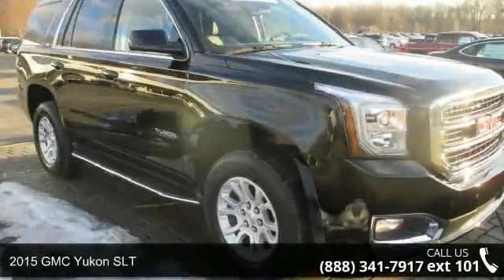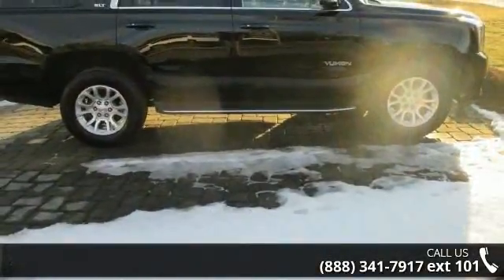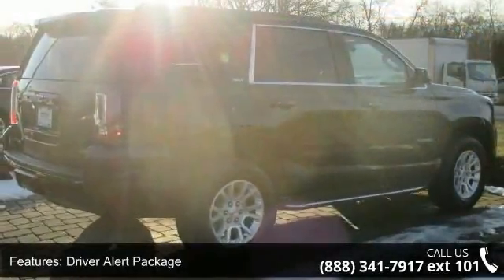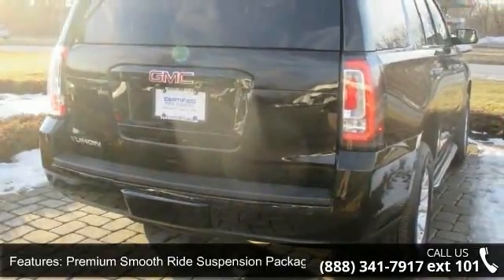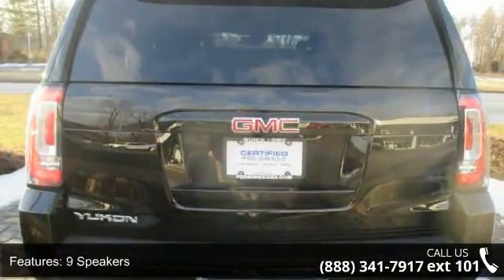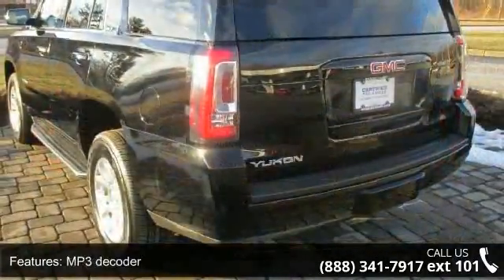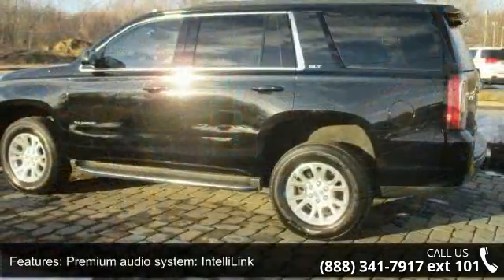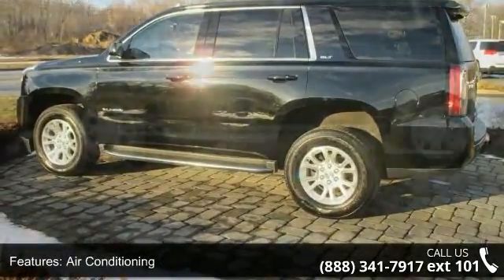2015 GMC Yukon SLT - Perrine Buick GMC - Cranbury, NJ 08512